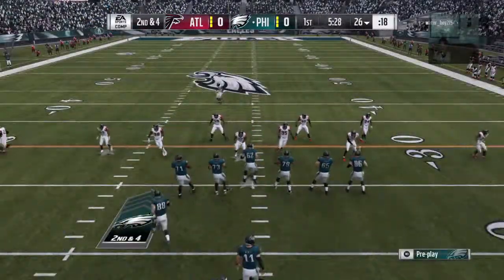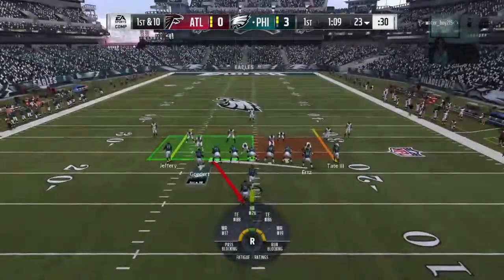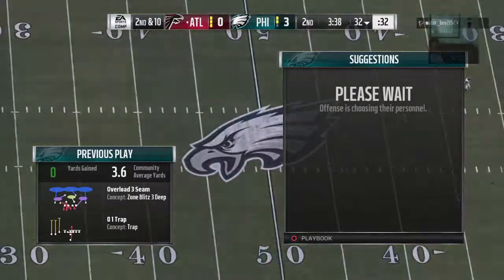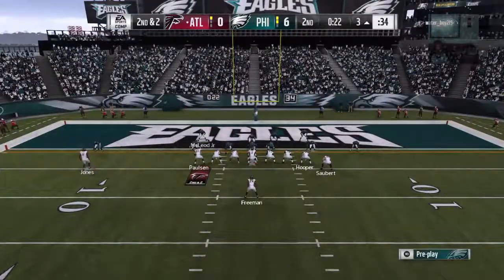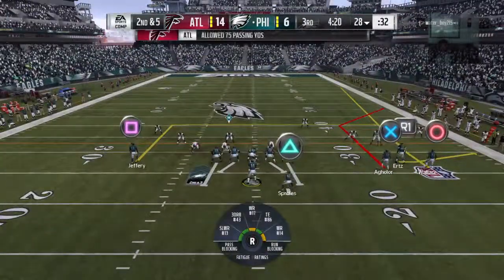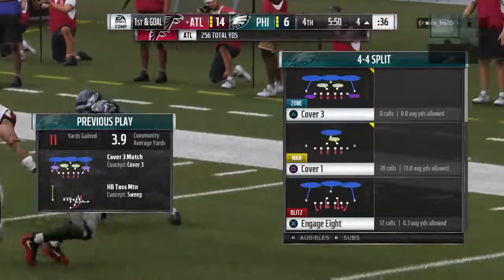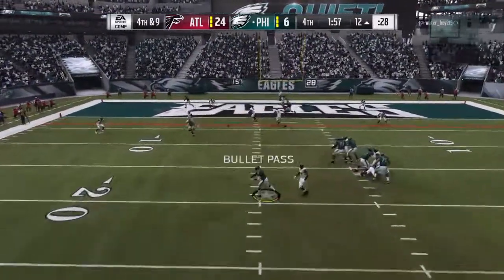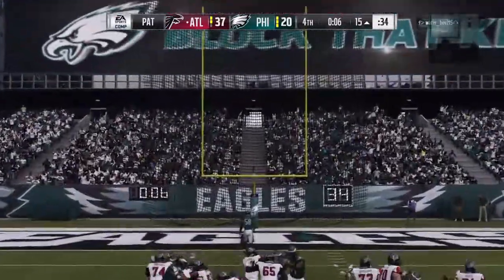North Philadelphia Finest